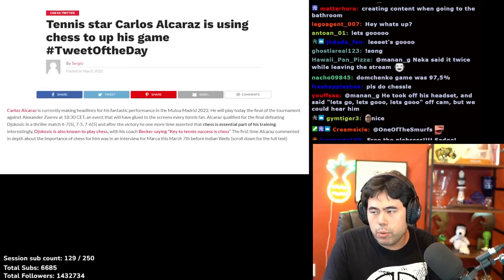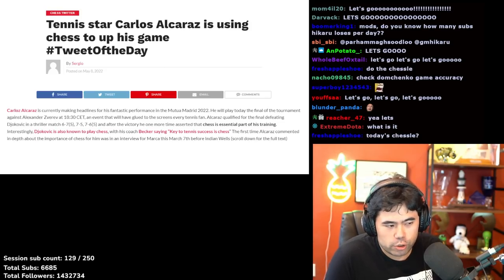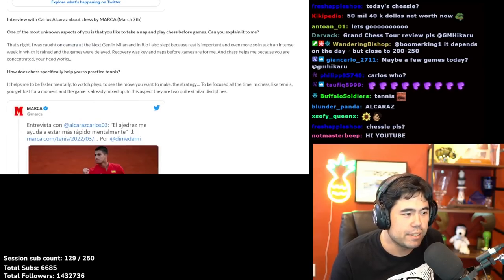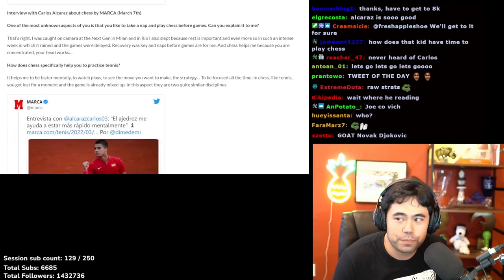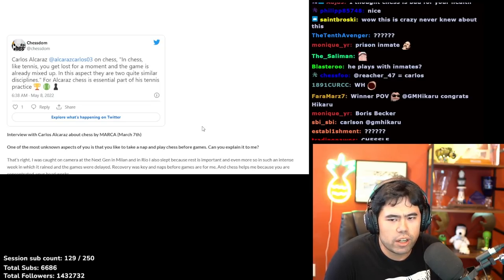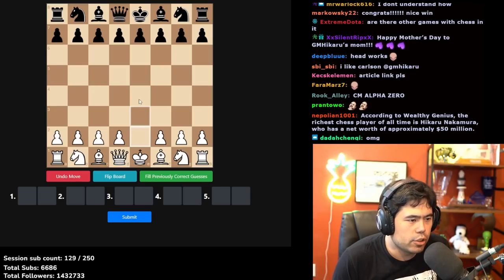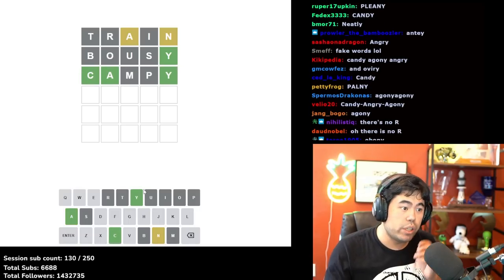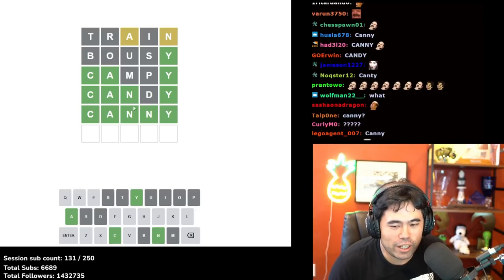Do Tennis Players Play Better Chess?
Hikaru learns that the new Tennis phenom Alcaraz plays chess